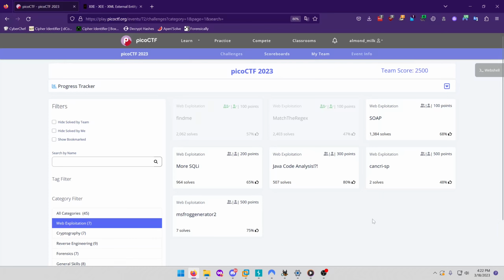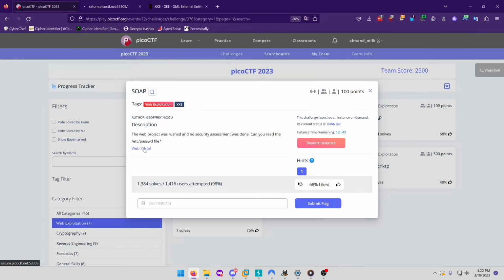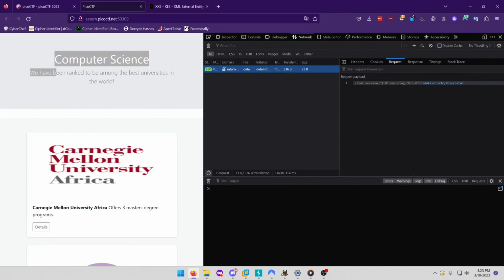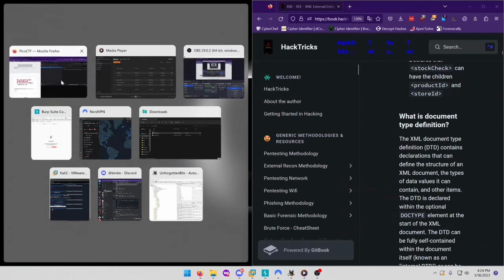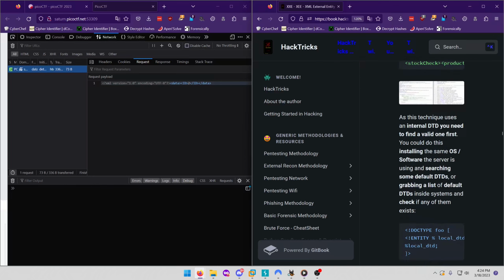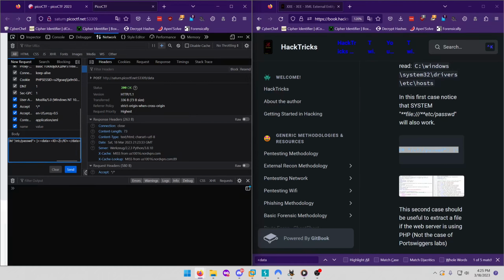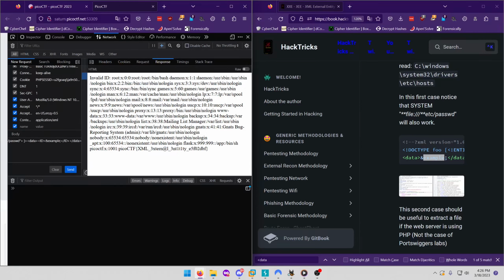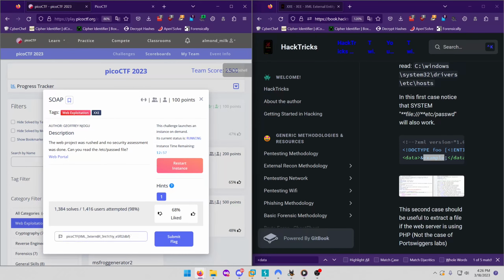picoGym (picoCTF) Exercise: SOAP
In this picoGym (picoCTF) Workout video, we do a writeup of the SOAP web exploitation challenge.